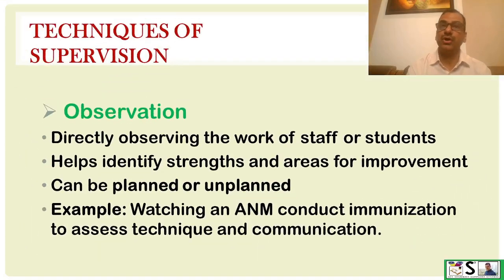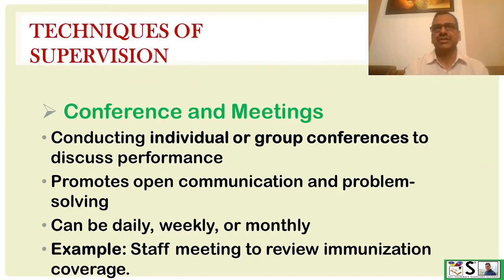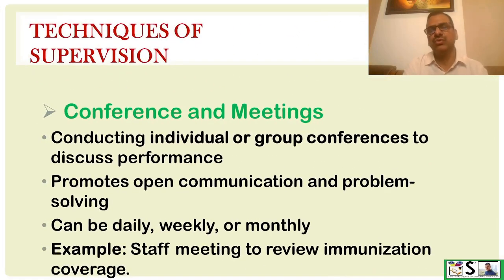Techniques of supervision in ENGLISH | Supervision techniques in Nursing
Techniques of supervision in ENGLISH